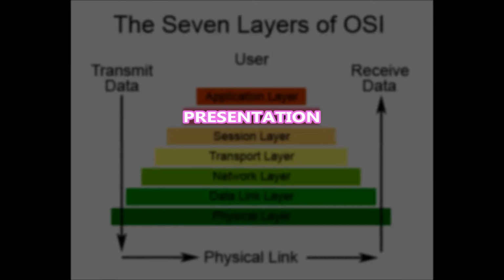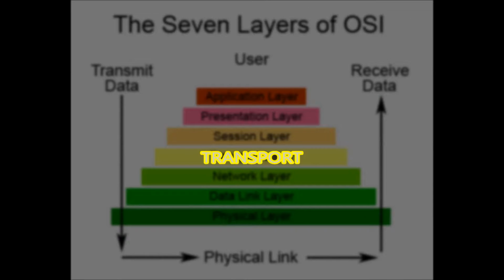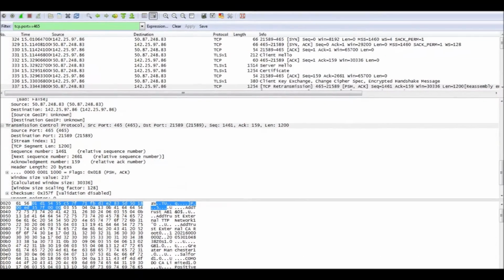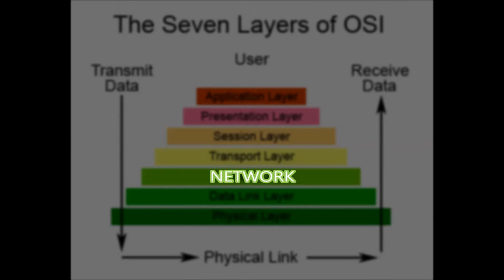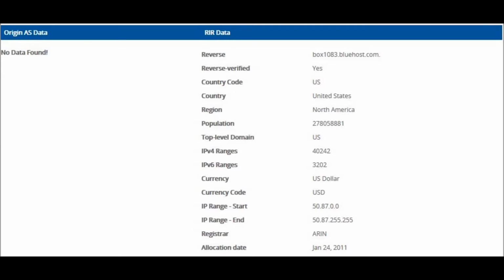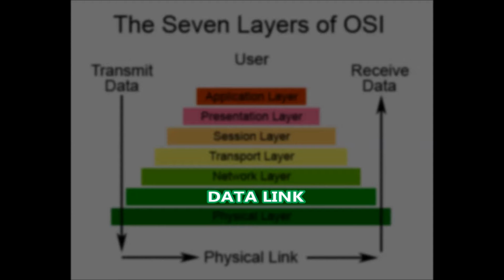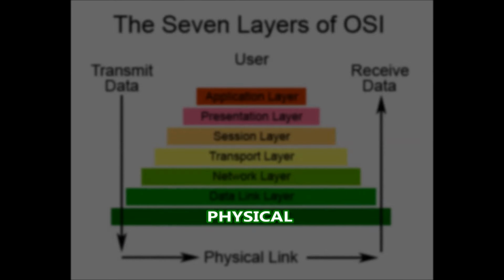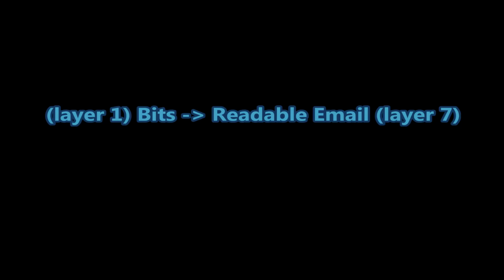The OSI Model, A Practical Walkthrough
Created for ITAS 175, Lab week 6, by Amy Plantz and Michelle Ashby